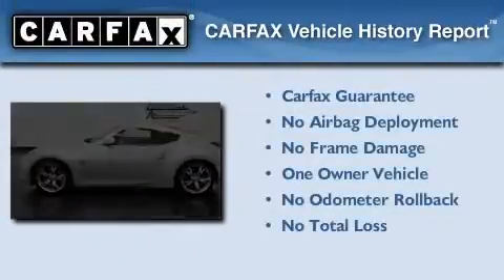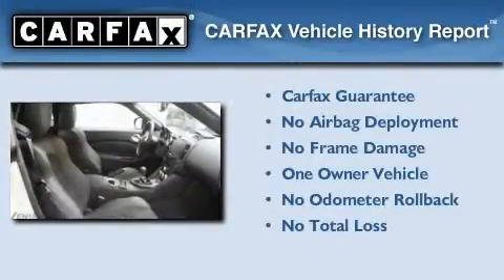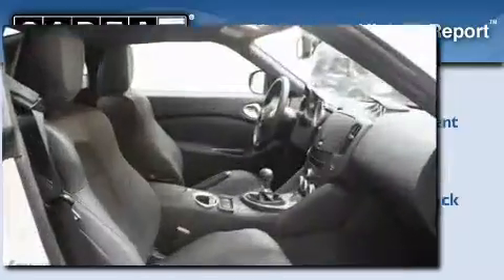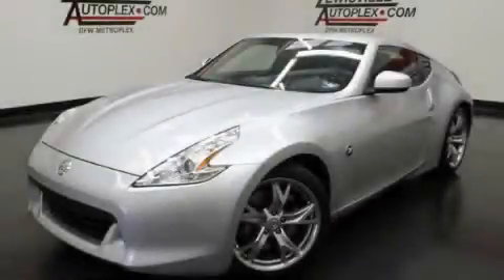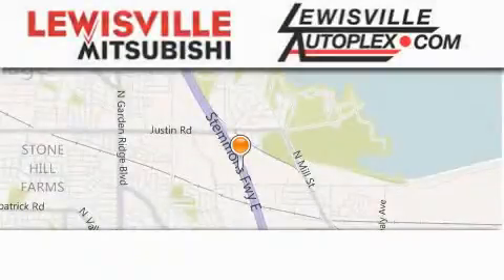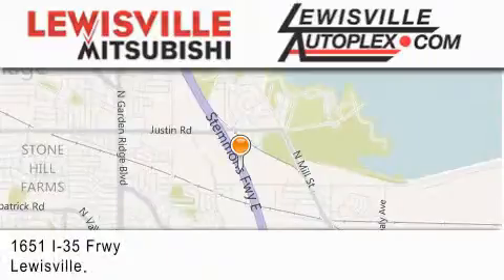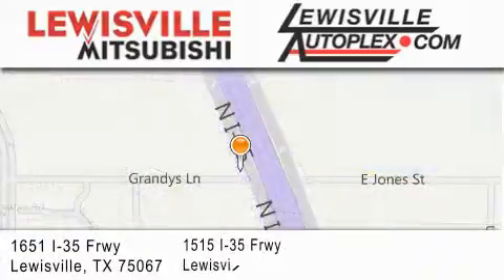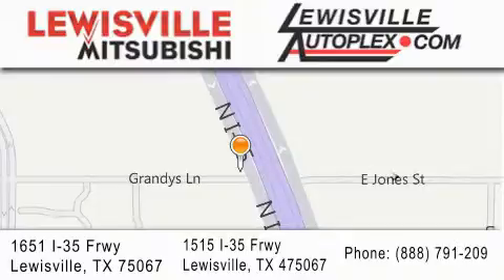2011 Nissan 370Z Dallas TX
Year : 2011
 Make : Nissan
 Model : 370Z
 Engine : 3.7L
 Trans . : Manual
 Exterior : Brilliant Silver Metallic
 Miles : 5,814
 Interior : Black
 Stock : 7769A

 Preowned 2011 Nissan 370Z Lewisville TX